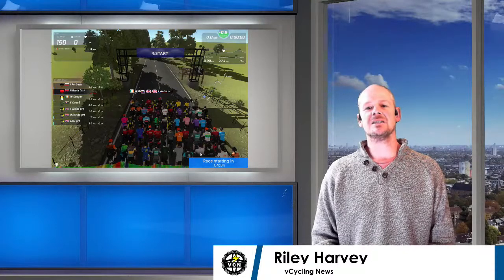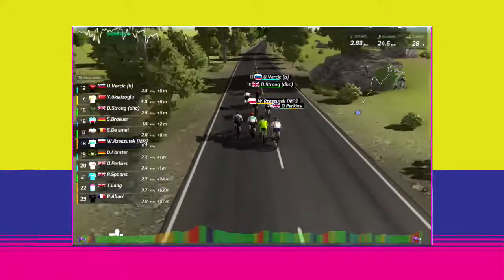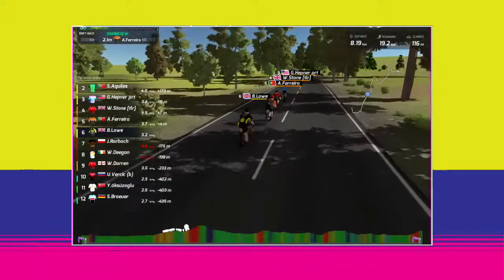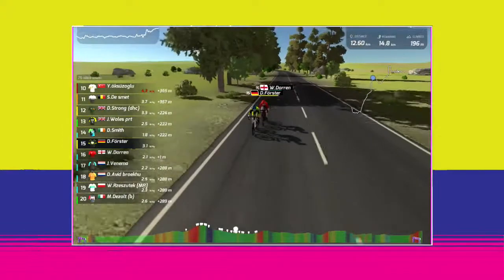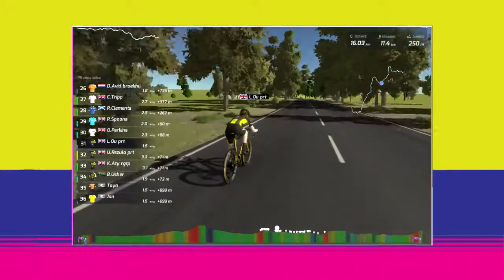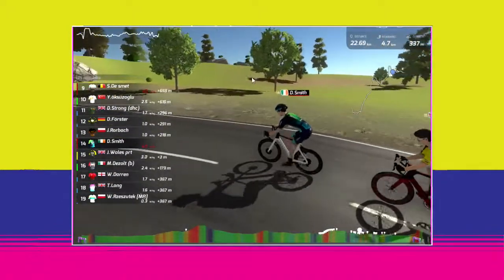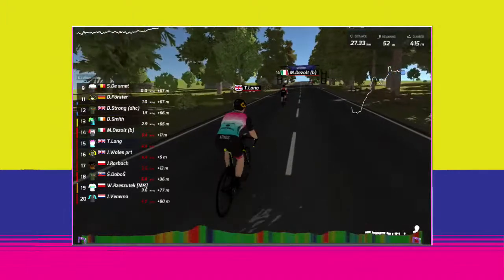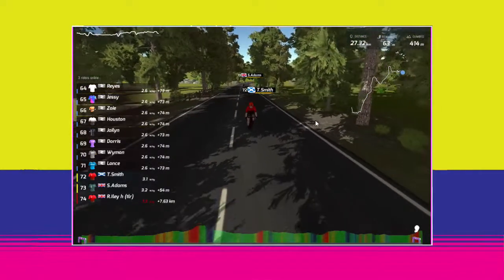Ancient Barrow HANDICAP 3.2 PRT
HANDICAP RACE For those that are new to the platform these races are run every Thursday night at 1900hrs. The calculation is simple: Take your FTP/3.2 = Weight in kg that you need to change your profile to for the race PRIOR to entering the pen. This is not perfect but it works particularly well on hills which I always include. :) Be ready at any given moment for an attack. *We’ll be on the Discord Channel:* Feel free to join in, create and break alliances!